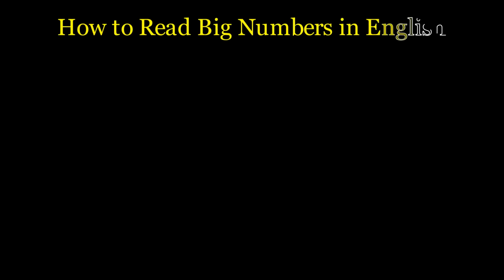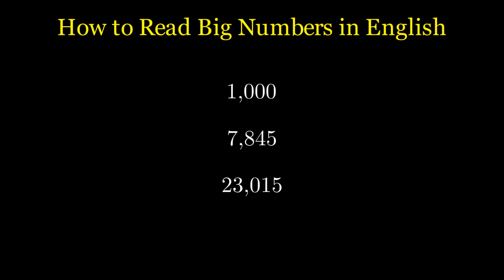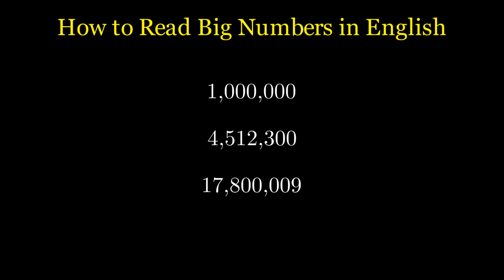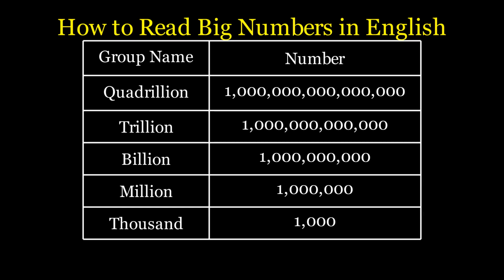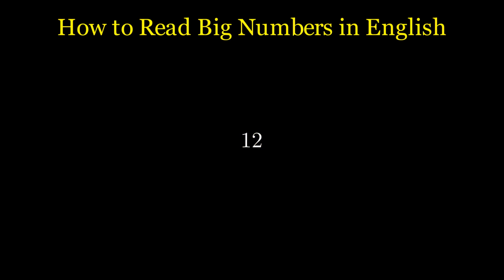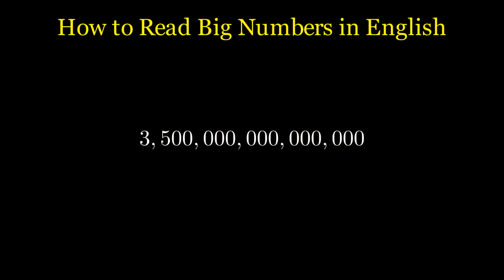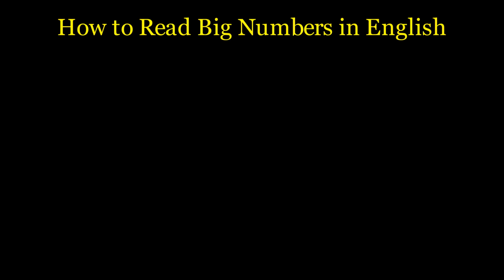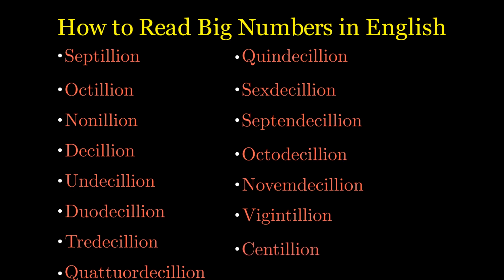How to Read Big Numbers in English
Do you struggle to read big numbers in English? In this 3-minute video, we’ll guide you step-by-step — from reading small numbers like 5 and 37, up to large numbers like millions, billions, and trillions!

Perfect for learners of English, math students, or anyone curious about number naming in English. We use engaging visuals, place value charts, and clear voiceover explanations to make learning easy and fun!

✨ What you’ll learn:

How to read 1-digit to 3-digit numbers

Understanding thousands, millions, billions, and trillions

How commas help group numbers

Visual breakdown using place value tables

🎓 Great for:

English language learners (ESL/ESOL)

Grade school & high school students

📋 Group Names (Starting from Thousand):
Thousand
Million
Billion
Trillion
Quadrillion
Quintillion
Sextillion
Septillion
Octillion
Nonillion
Decillion
Undecillion
Duodecillion
Tredecillion
Quattuordecillion
Quindecillion
Sexdecillion
Septendecillion
Octodecillion
Novemdecillion
Vigintillion